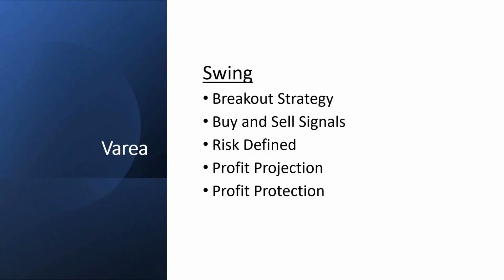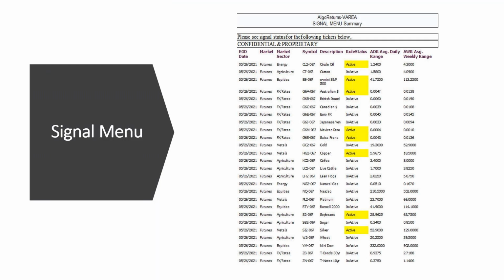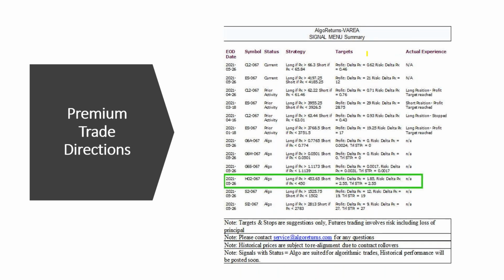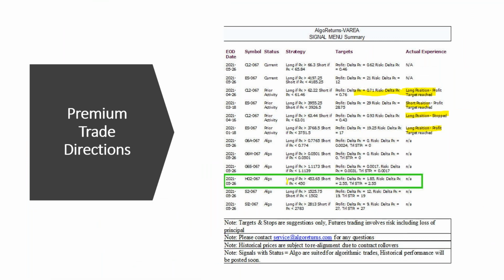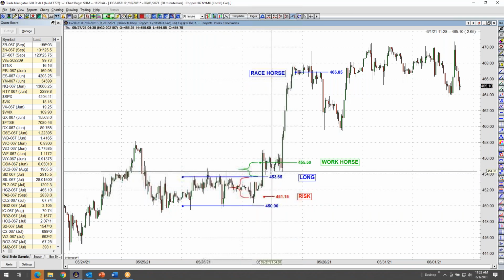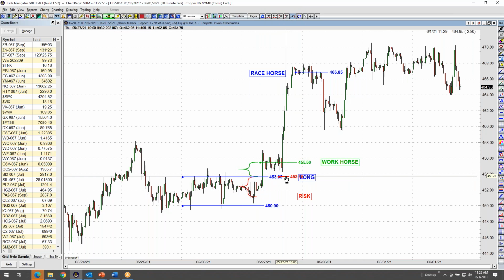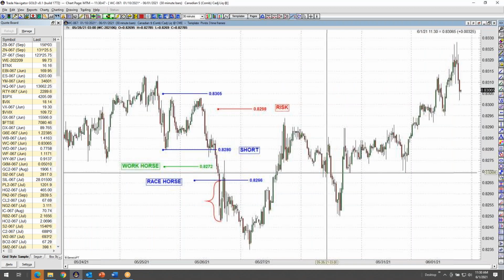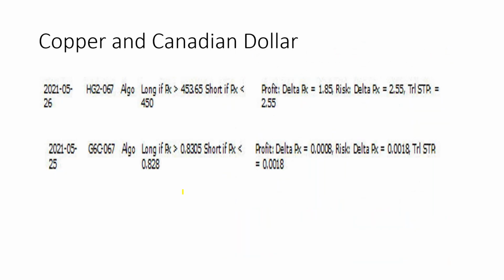VAREA Signal Menu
This video narrates the use of the "Signal Menu" research product along with some examples of trade management techniques. Please reach out to your futures broker or financial advisor if you any specific questions.